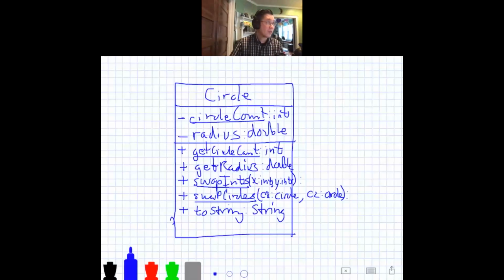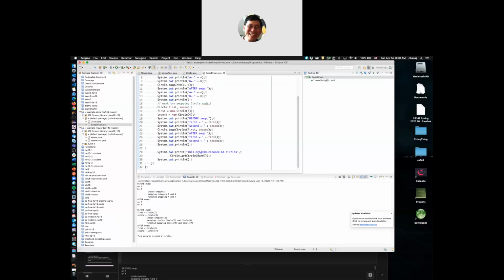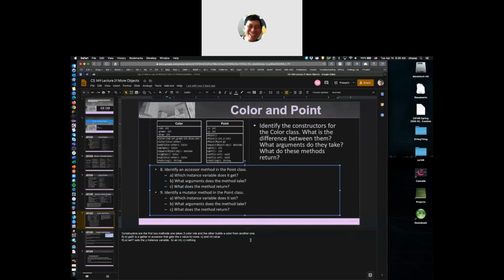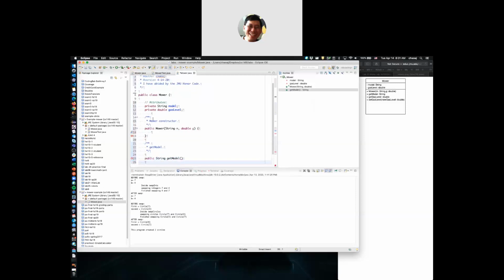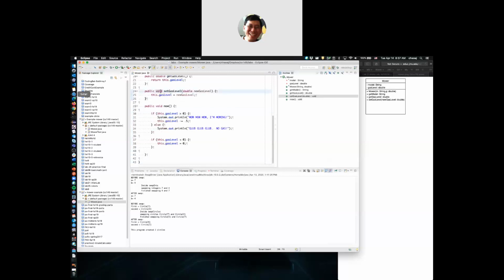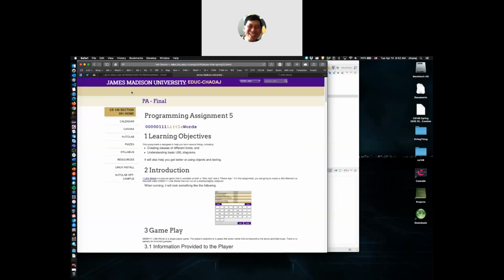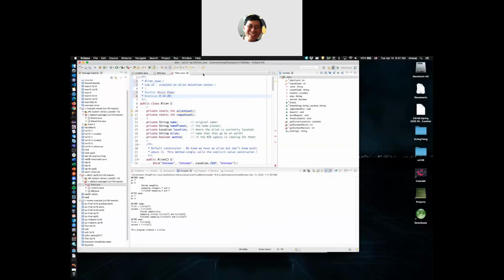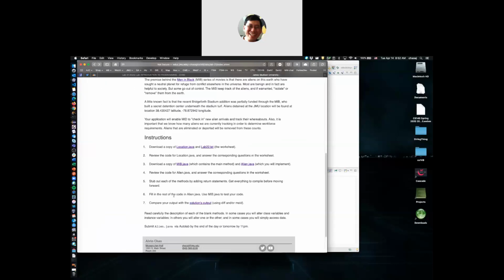CS149 Spring 2020 4-14 Lab21 Alien Lab